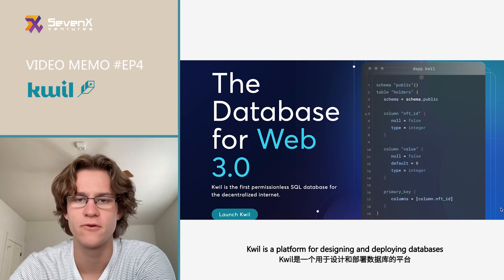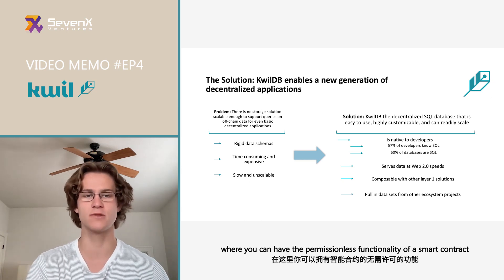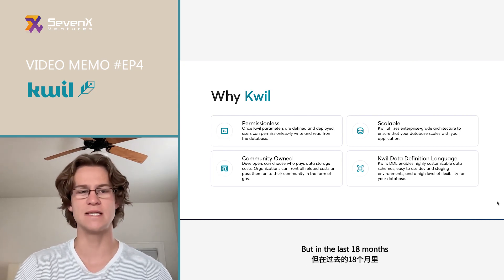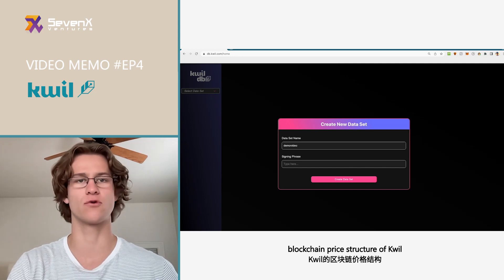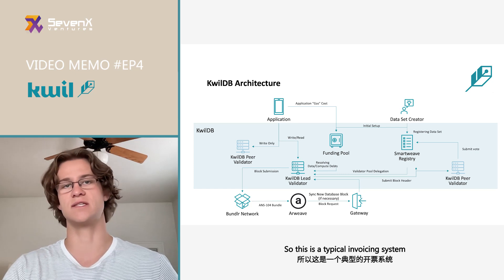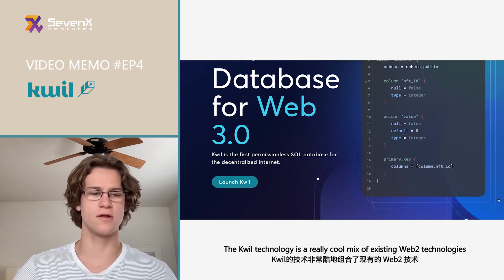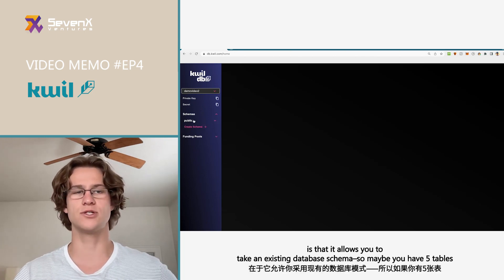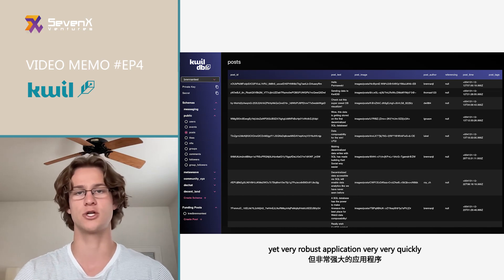Introducing Kwil in 10 questions | SevenX Ventures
Welcome to the 10-question MEMO made by SevenX Ventures.

Let's break down our portfolios and learn about their true values.

This episode is about Kwil, the database for web3.

Wanna know how the new generation of database works and how Kwil can empower different types of decentralised applications? Please check the memo.

Investors of Kwil
@Amplify Partners
► Useful Links of Kwil